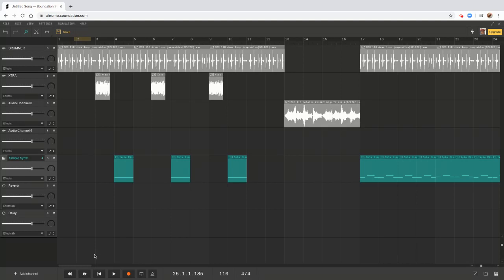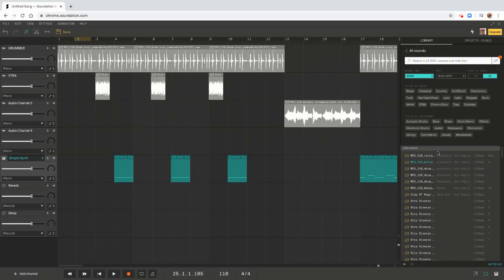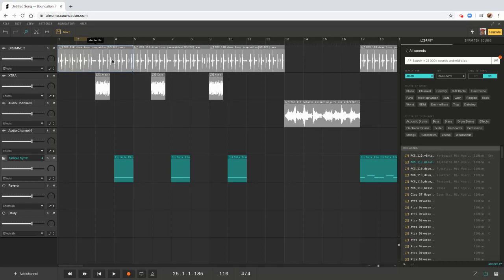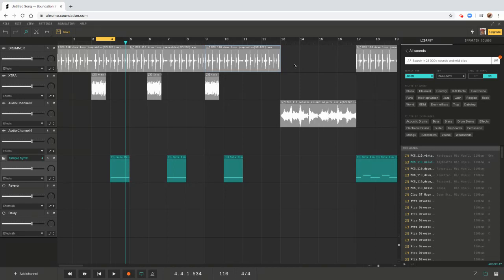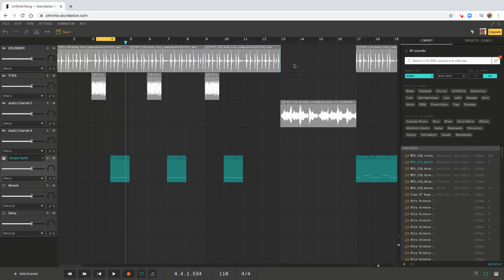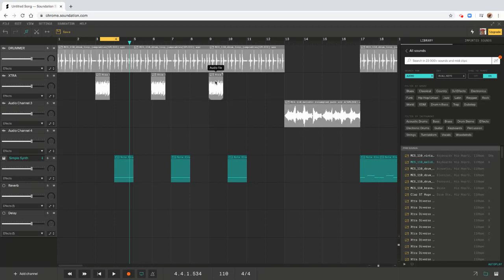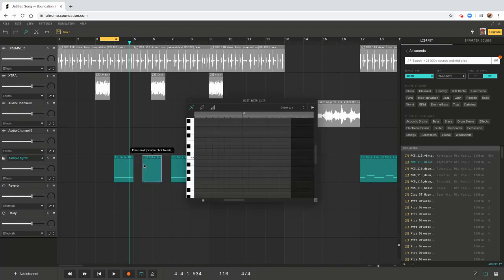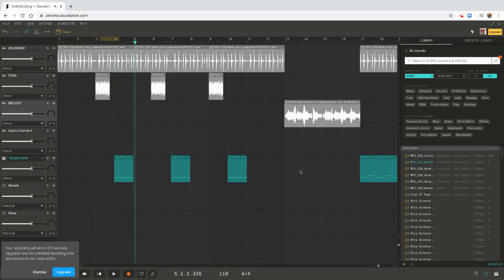64 Bars Day 1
64 Bars Day One

AIM: I can use audio loops to create an intro and first section to my composition.

Procedure:
-Log into soundation
-Open Studio
-Browse Library
-Set Tempo of first project with first sample
-Activate Tempo Sync Filter in Library.
- Strategically place new samples to create a feeling and build a theme.

Note Midi instruments are not required but may be fun to use.

Make sure you turn in this assignment today and leave a comment on how the process went to earn credit today.